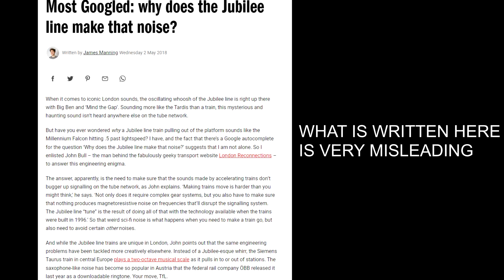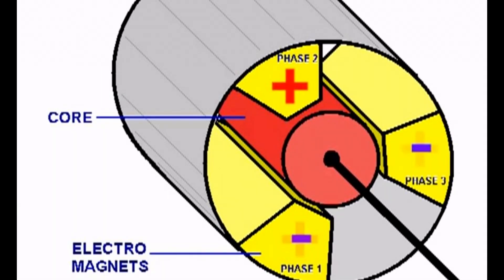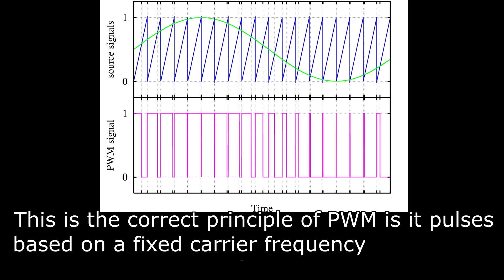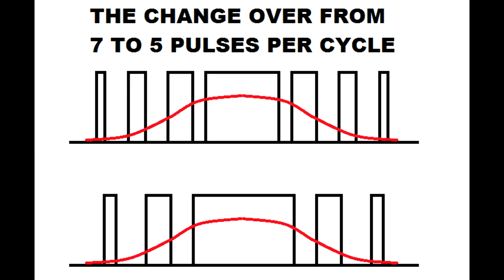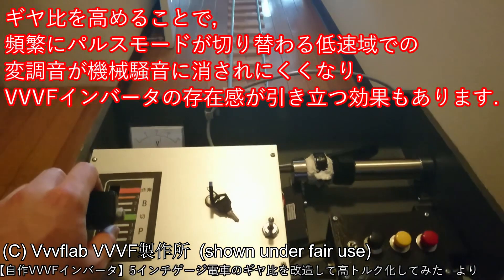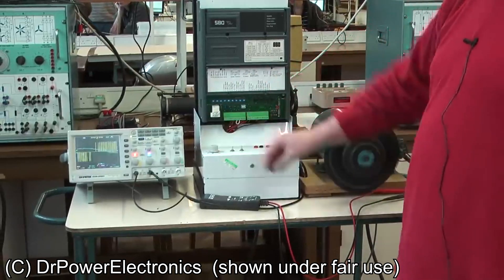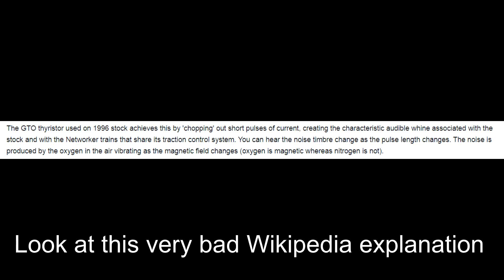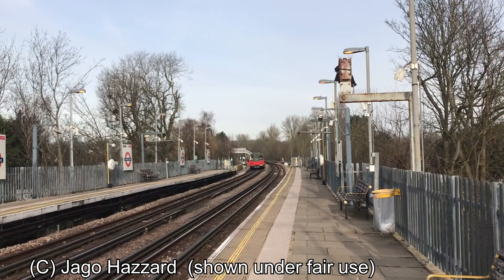Train motor sound - What UK enthusiasts get wrong while Japanese enthusiasts build model VF drives